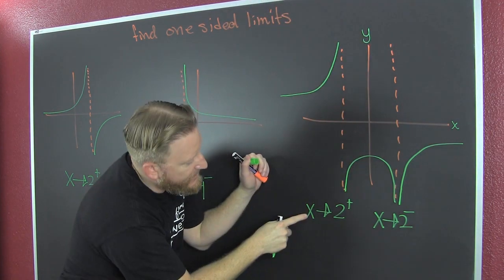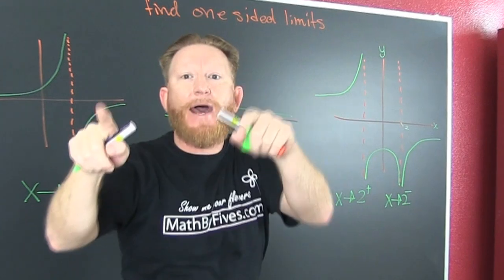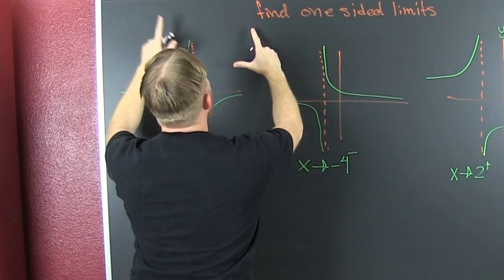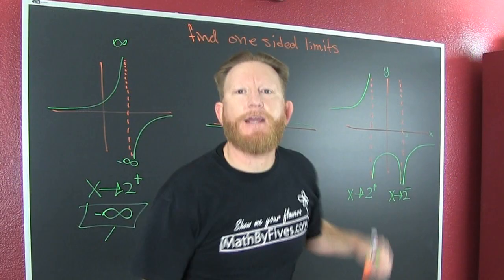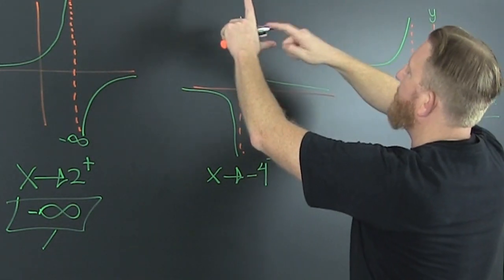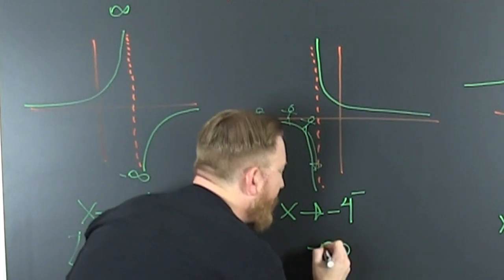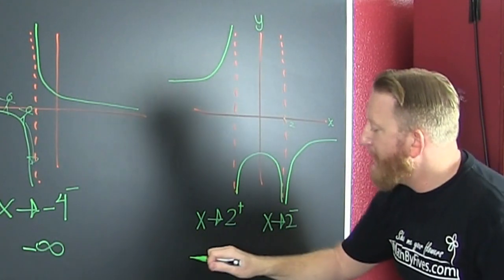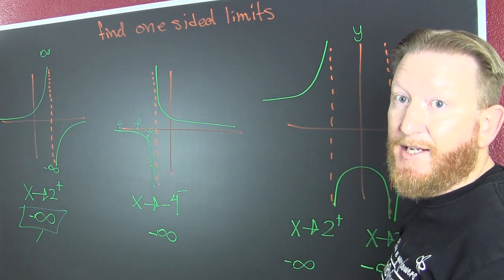Onesided infinite limits rational functions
we were using facebook live as one of the cameras. This video is for the college algebra level. But, an 8th grade math class was watching from Montana. It is about finding one sided infinite limits of rational expressions.